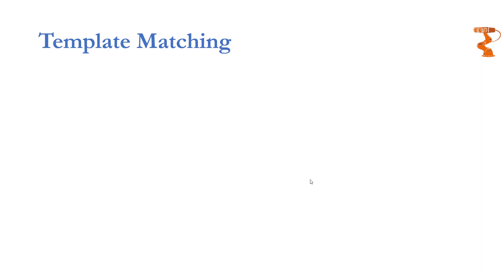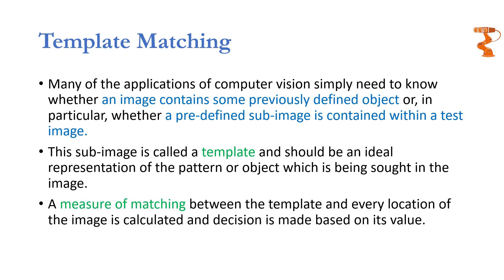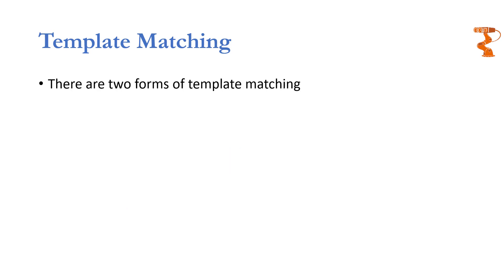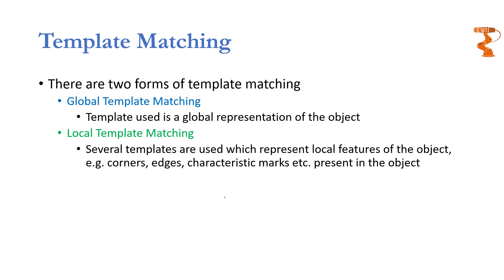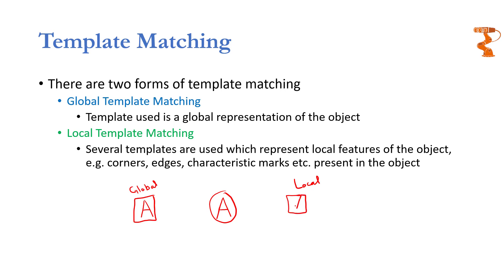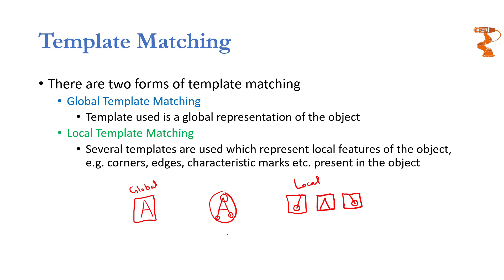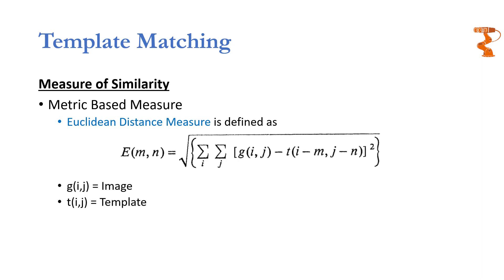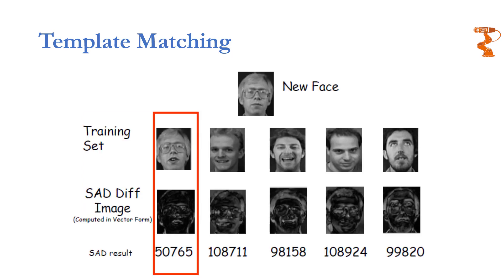Template Matching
This video describes Template Matching by giving algorithmic details and real life examples.